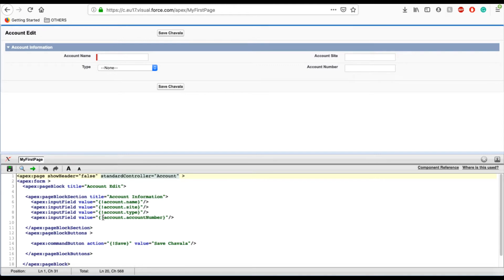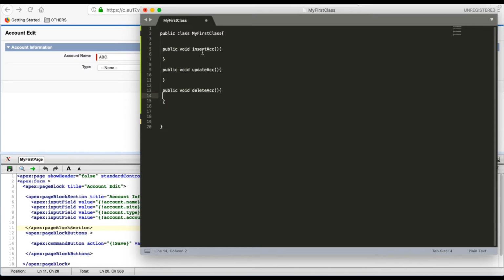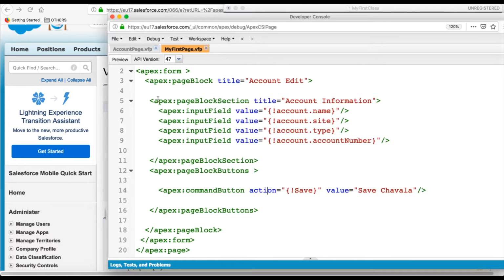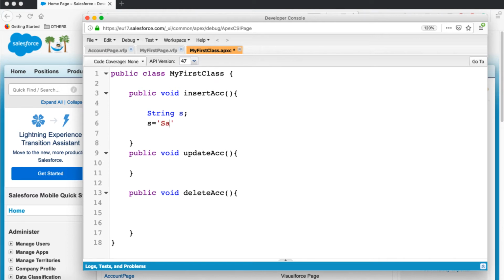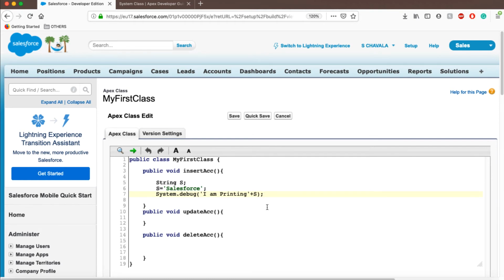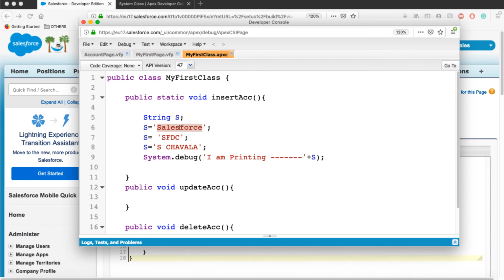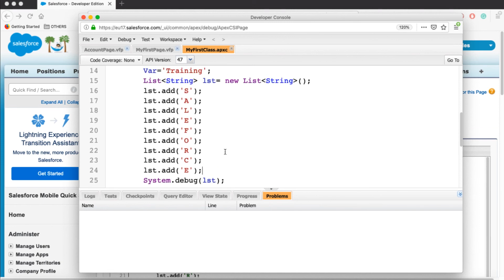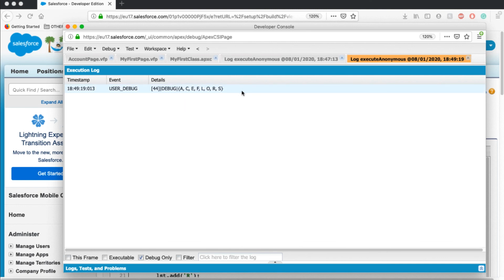6. Unlocking the Power of Salesforce Collections: In-Depth Scenarios & Insights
6. Salesforce Development Full Training For Beginners - Lists and Sets | See below links for continuation